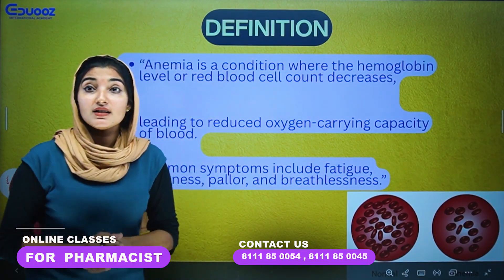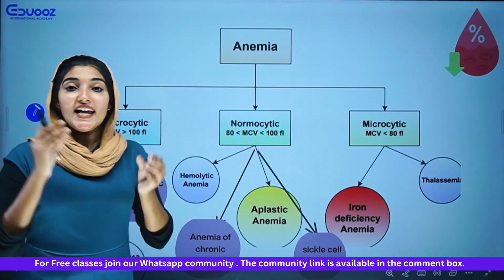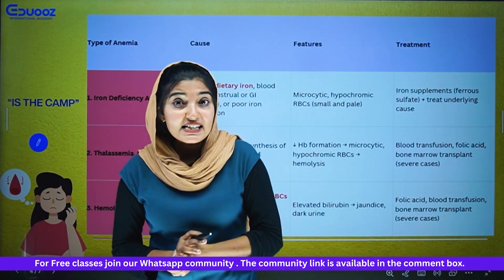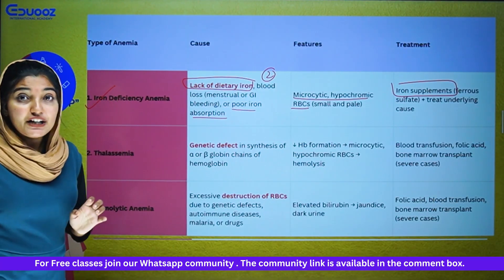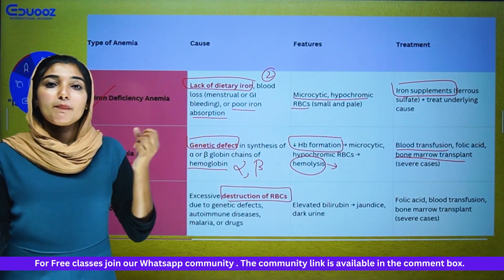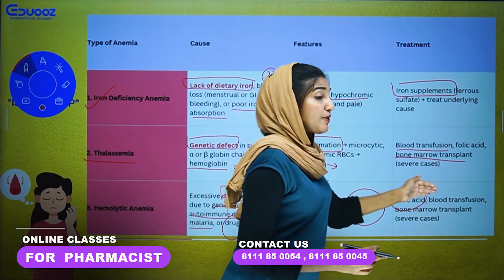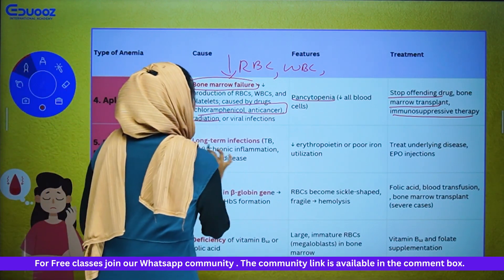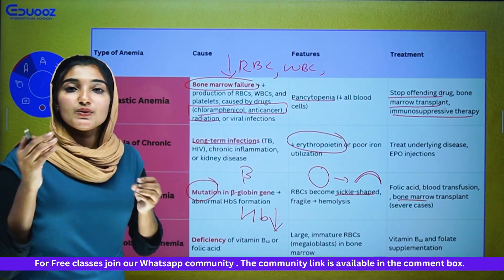Pharmacist Class | Types of Anemia | Easy Explanation by Eduooz Academy 💉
📚 Join Eduooz International Academy for an exclusive Pharmacist Long-Term Class on Types of Anemia 🩸
Get concept clarity with simple explanations, clinical correlations, and high-yield points for PSC, GCC, and Prometric exams.

🎓 Learn from Kerala’s top educators at Eduooz Academy — your trusted partner for Pharmacy & Health-Science Competitive Exams.

📍 Live + Recorded | Notes | MCQs | Model Exams